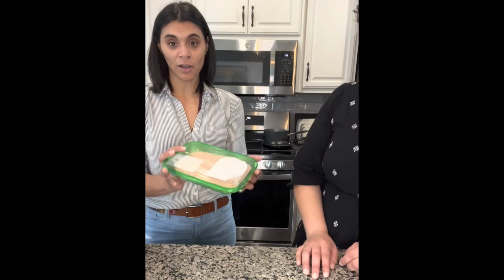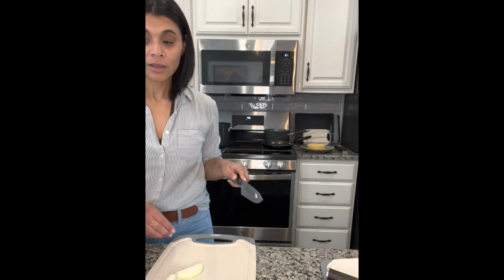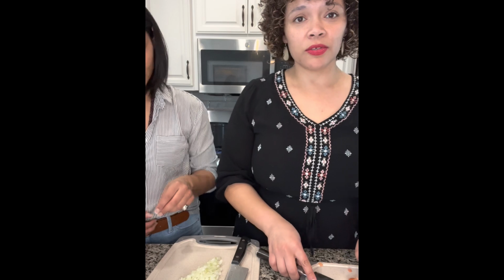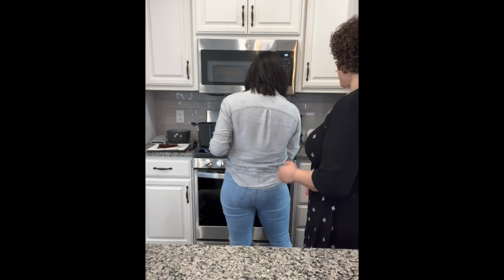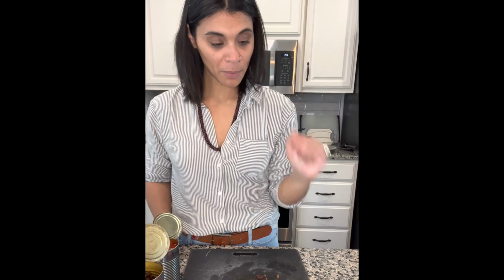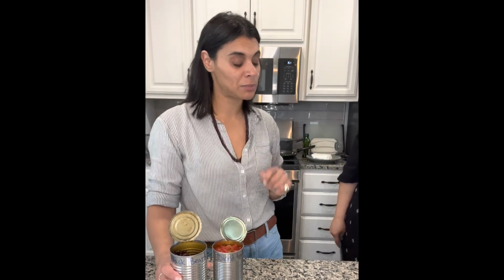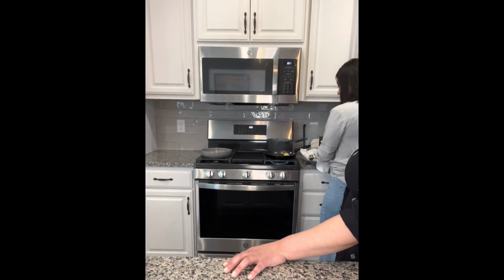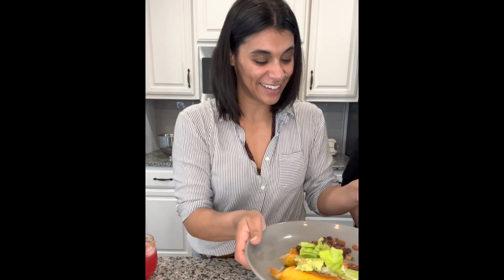Chicken Flautas With Charro Beans | Cooking Together With Priscilla Anna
My sister joins me in the kitchen to make her favorite dish, chicken flautas with charro beans. Recipe amounts are below:

Chicken Flautas
3 chicken breast (boneless, skinless)
4 quarts water (for boiling chicken)
3 garlic cloves (whole)
2 dry bay leaves
1 tbsp onion powder or 1/4 small white onion
Salt
Olive oil (for boiling water and frying)
20 corn tortillas

2 tomatoes, chopped
1/2 small white onion, chopped
1/2 cup cilantro, chopped
jalapeno (to taste), chopped

To make the guacamole, add 2 avocados, juice of a 1/2 a lime and a dash of salt to the pico de gallo and smash it all together with a fork.

Additional toppings for flautas: sour cream and shredded/chopped lettuce.

Charro Beans
1 can black beans (can drained of 1/2 of the liquid)
1 can of diced tomatoes with green chilies
1/4 small white onion, chopped
5 slices cooked bacon, crumbled
1 1/2 tbsp taco seasoning
1/2 cup water